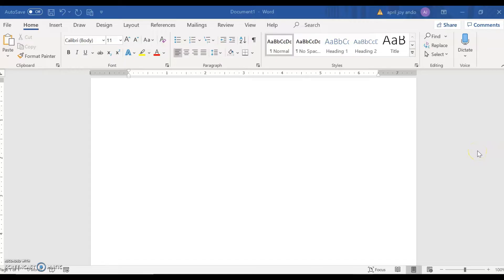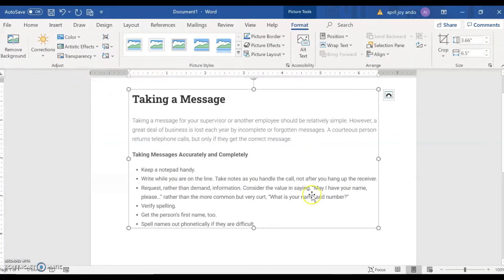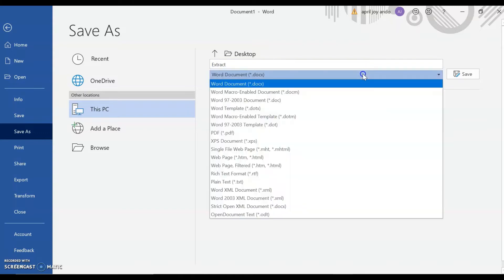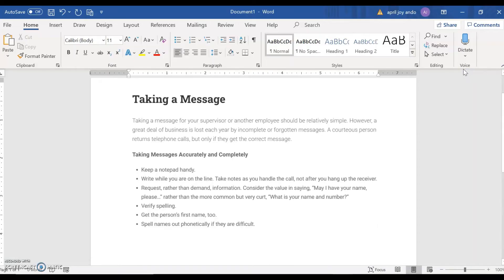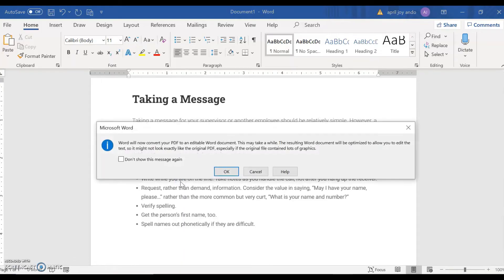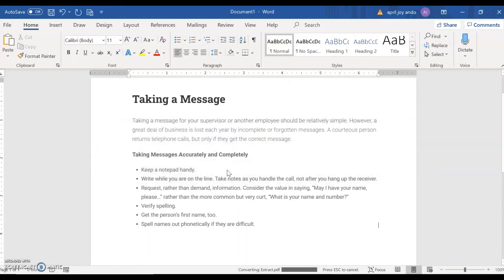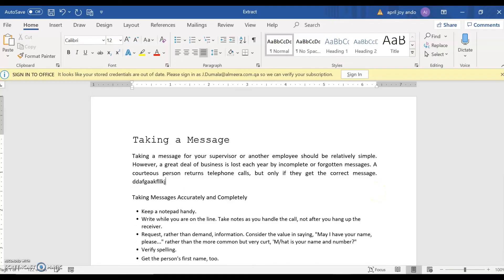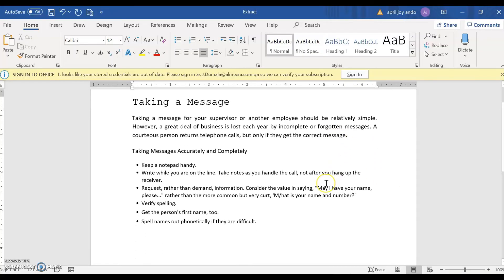Convert Screenshot to Editable Word Document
Learn how to convert a screenshot to a word document that you can edit. Watch it in HD.